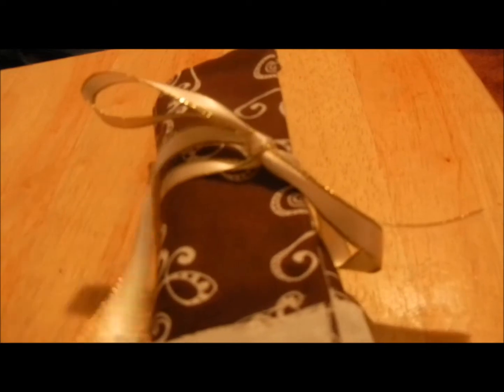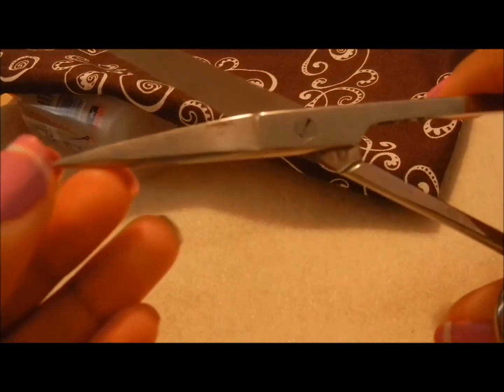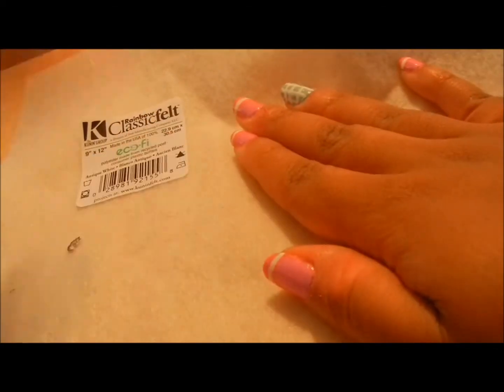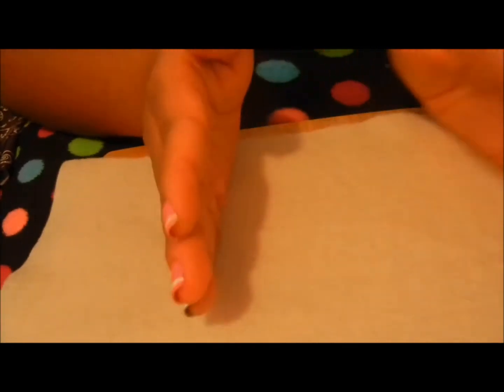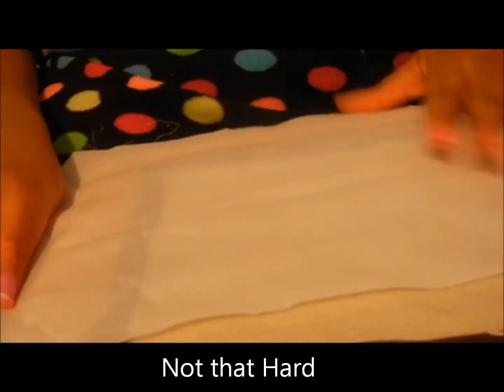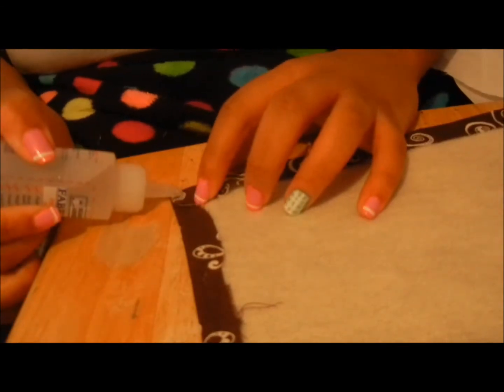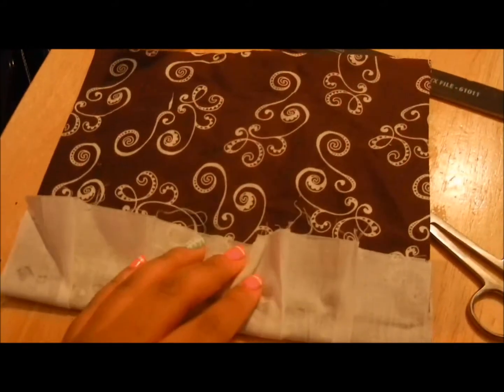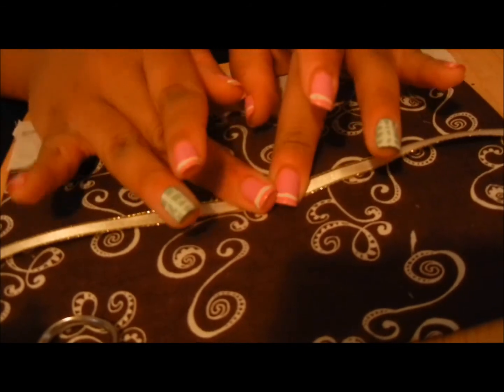DIY: Tampon/Pencil Holder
*I made this myself and it came from my own mind thanks*

What you'll need:
Felt
Fabric
Fabric glue
And any accessories you want!!

First:
Place fabric on a hard surface
Put the felt on the fabric and cut around it
Leaving a little space around the sides

Next:
Glue the felt on to the fabric
Then glue the four sides

Next:
You'll then cut another piece of fabric that's longer than the size of the fabric
And you can use anything to measure each tampon section
And you'll glue down each section

Then:
You are going to fold the extra fabric down to the other side to make look like ruffles
After you measure it and cute it the way you want it

Then:
On the other side you are going to glue the ribbon to it

Wait a full night to dry and your good to go!!

Thanks